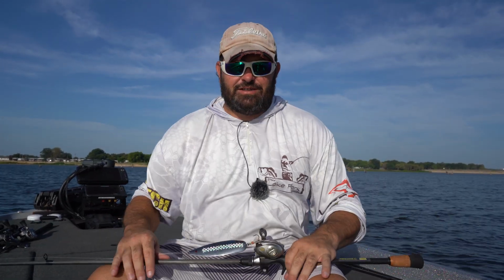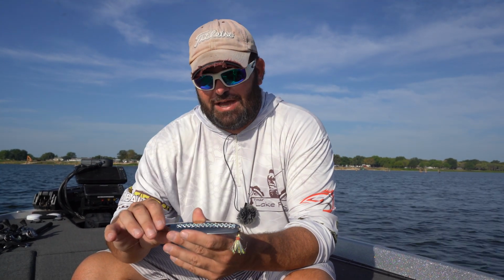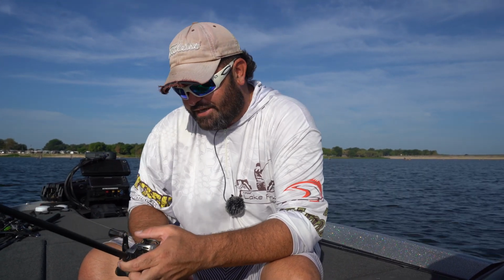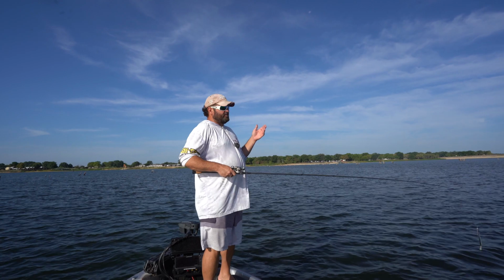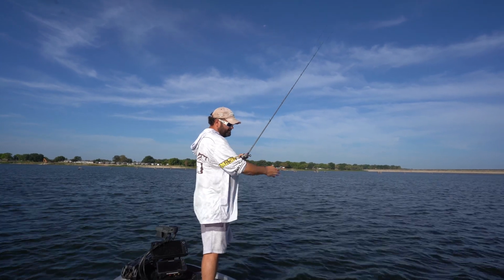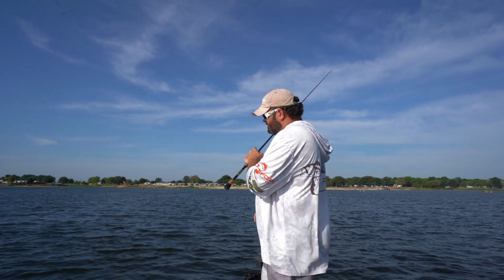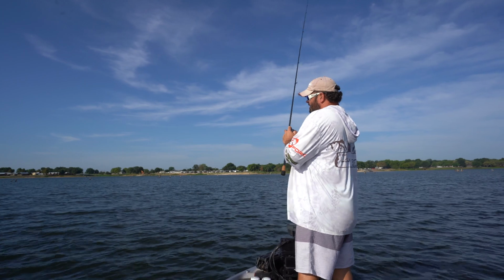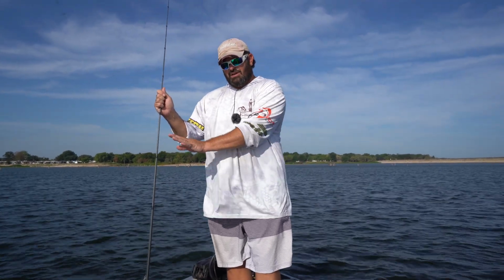Ultimate Guide To The Big Bass Bait 50% Of Anglers Are Scared To Throw! Lake Fork Flutter Spoon Tips